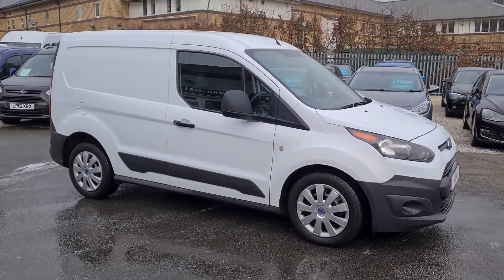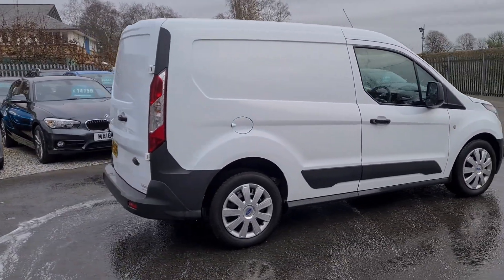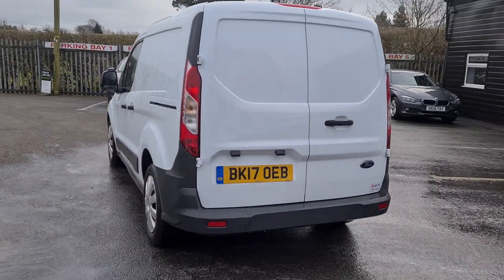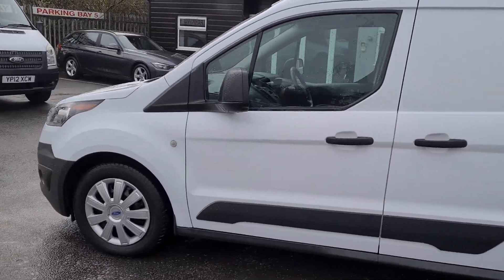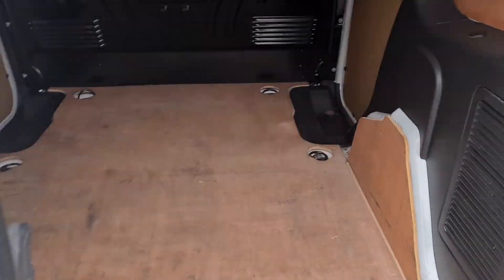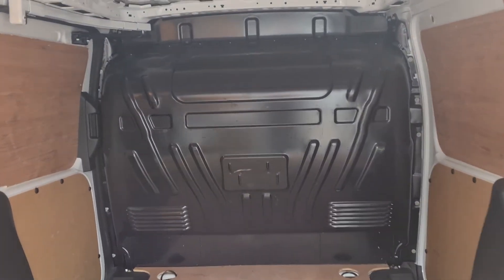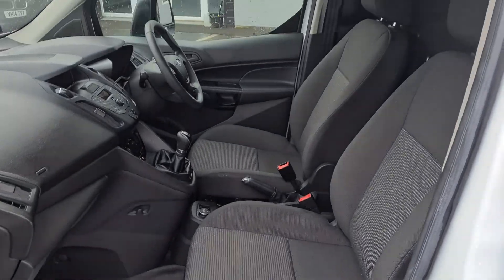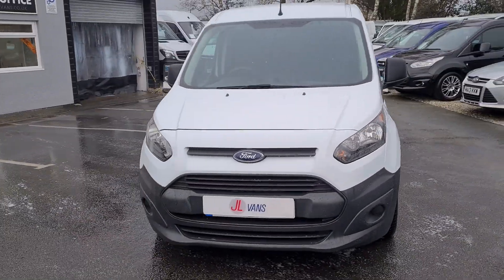Ford Transit Connect Ex Airport